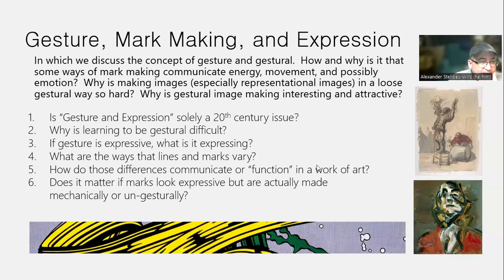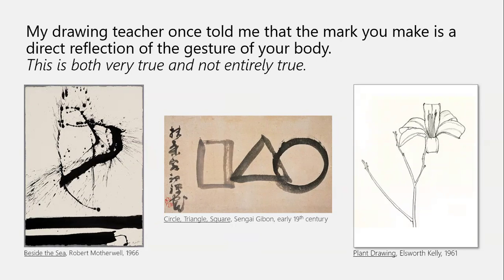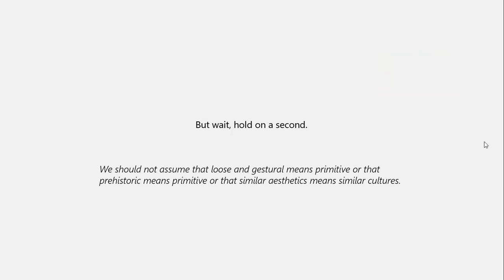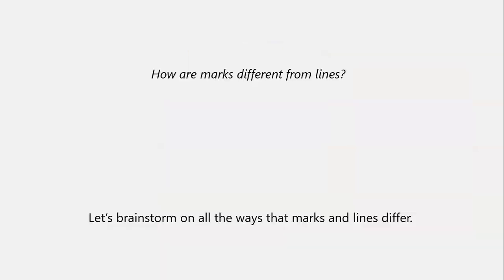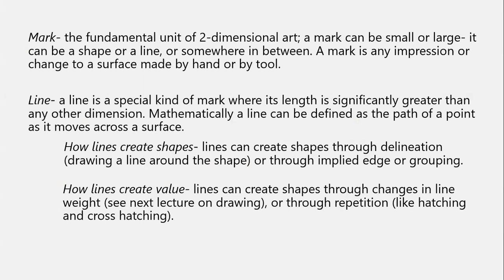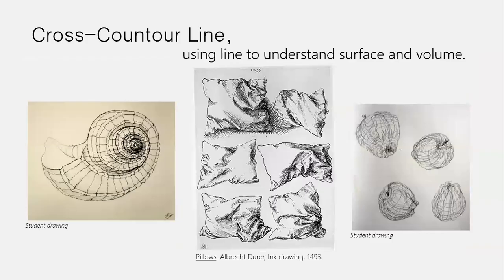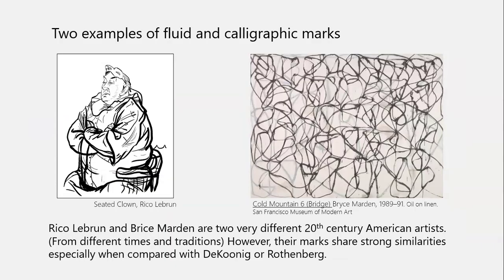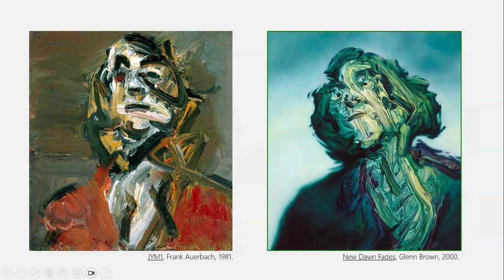Unit 1: Lines, Marks, Mark Making, and Expressiveness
This is the design concept lecture for Unit 1.